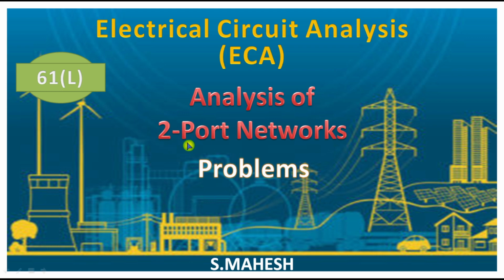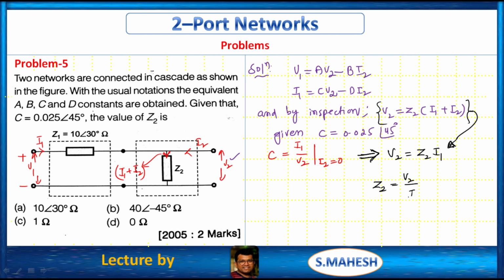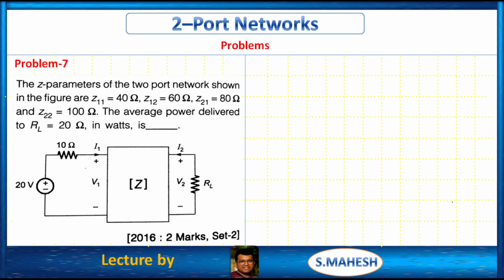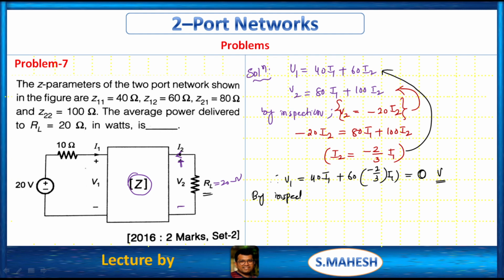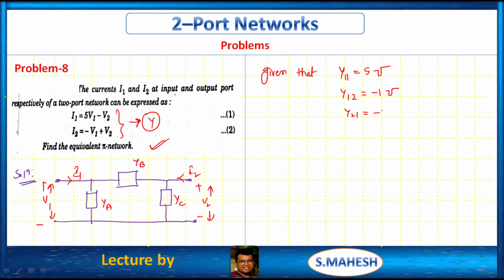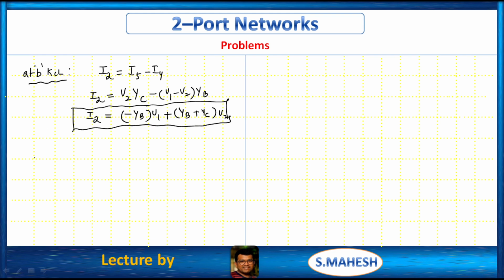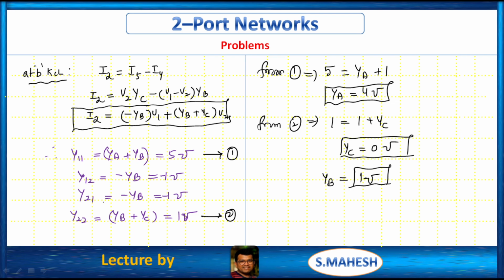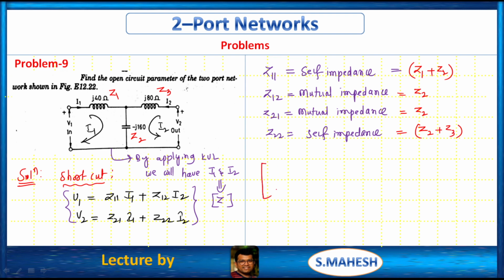ECA: Lec-61(m): Gate & ESE Problems ,2-Port Networks